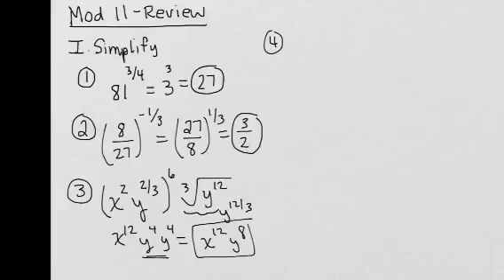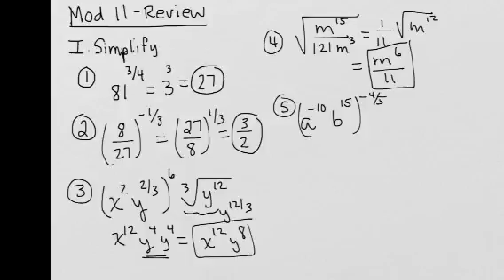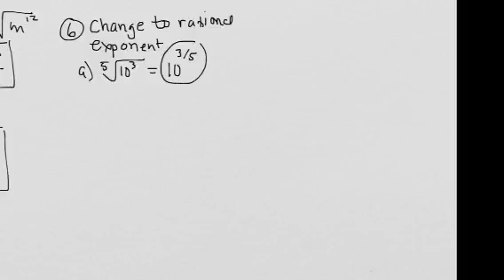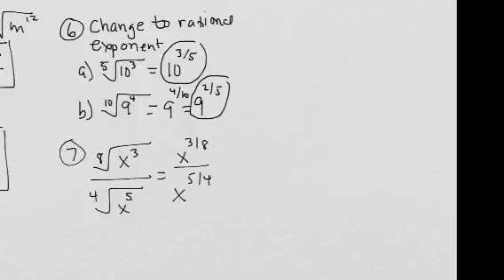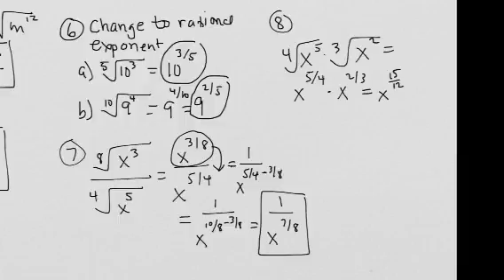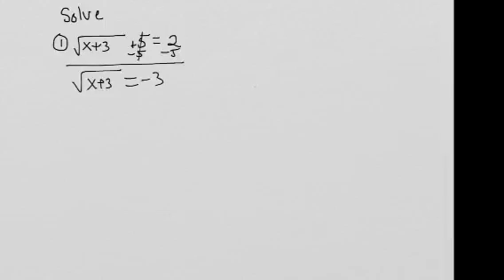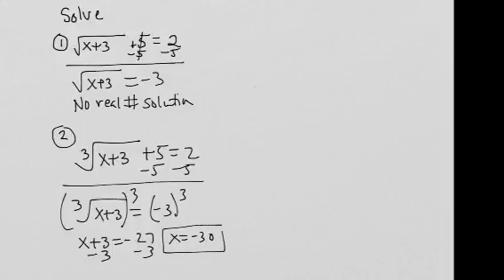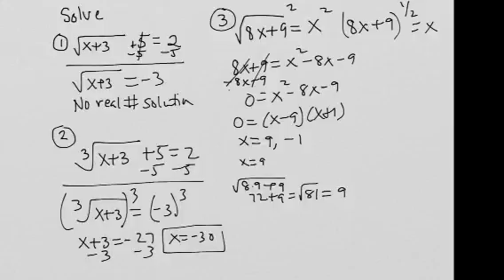Mod 11 part 2